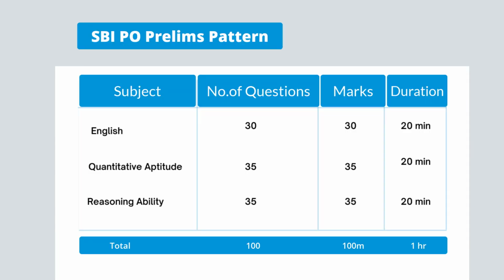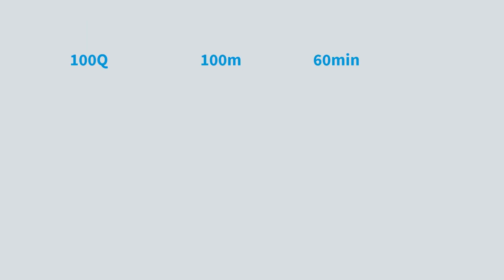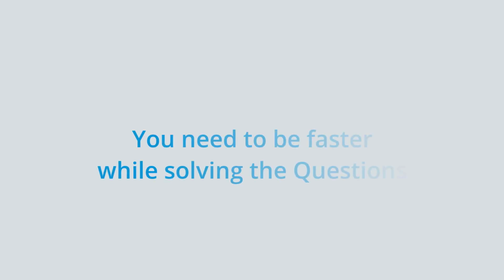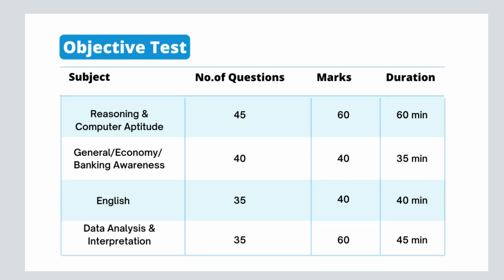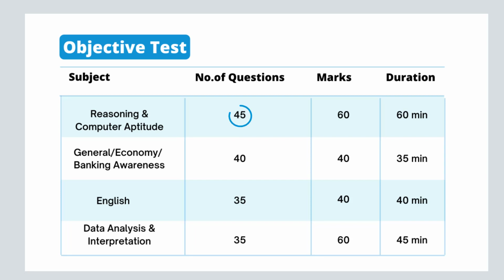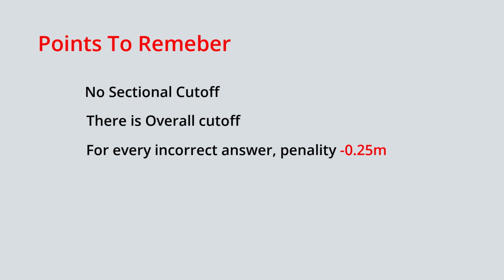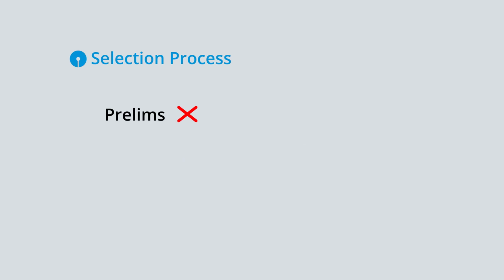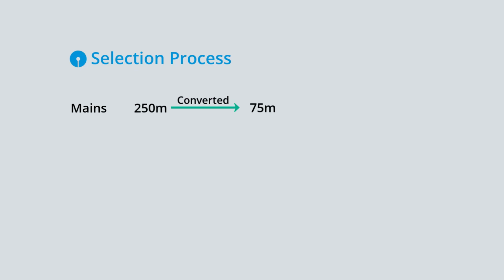SBI PO Exam Pattern | Kubera Coaching Center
You can ask your doubts on